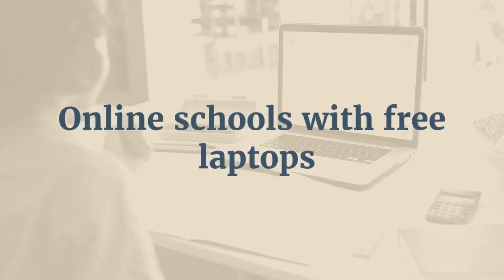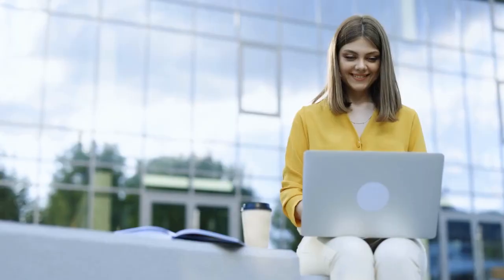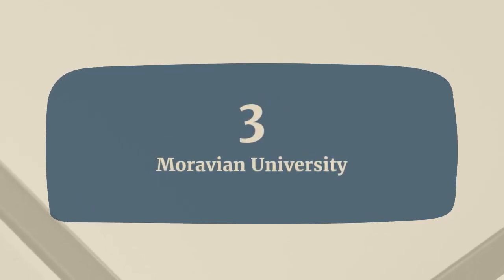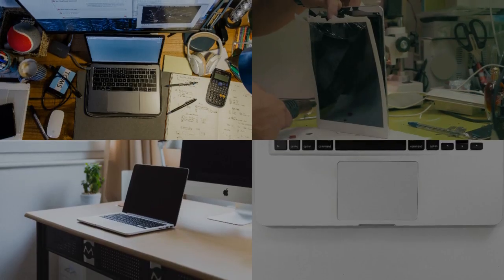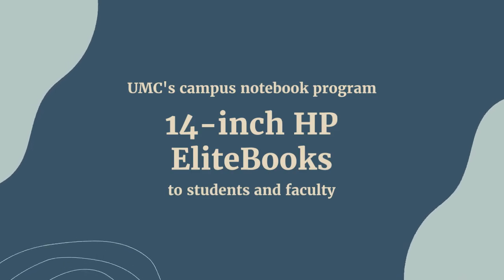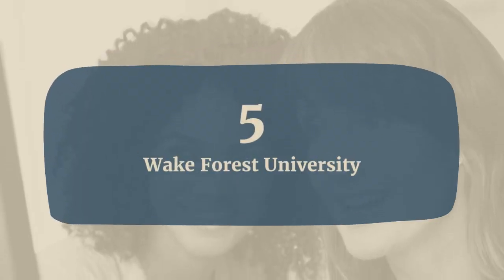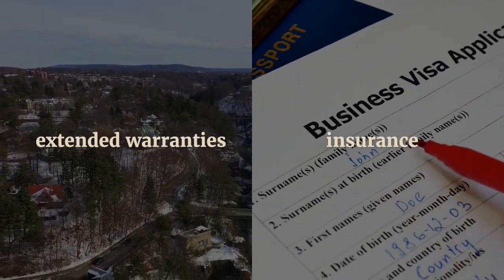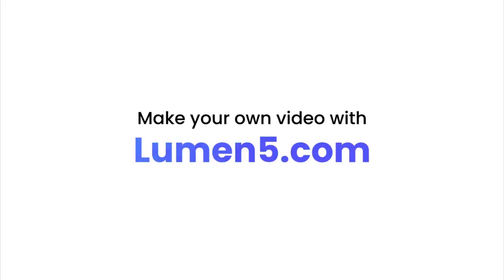Online Schools With Free Laptop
You have come to the right place if you are looking for Online Schools With Free Laptops. Online education is the trailblazer of the digital age, giving people the freedom to learn at their own pace. As if you had a trusty sidekick, always by your side.

For those who struggle financially, snagging a free laptop along with their online learning adventure is like striking gold, breaking down barriers to education.